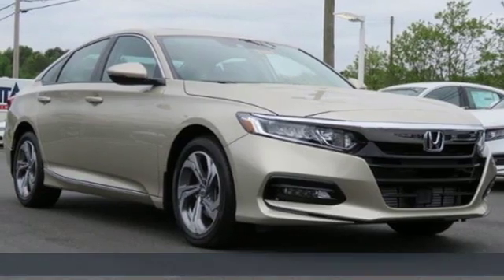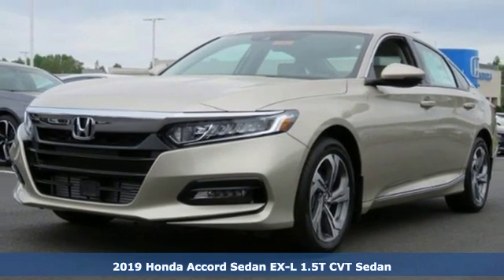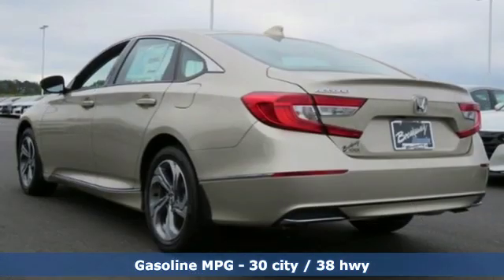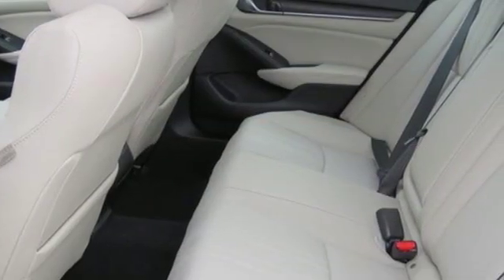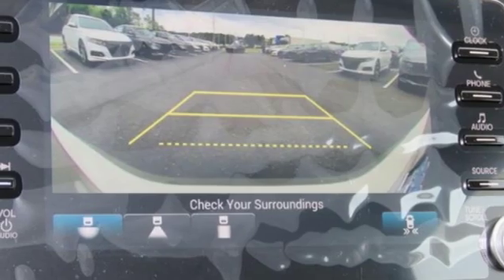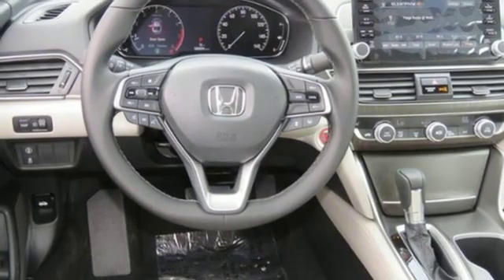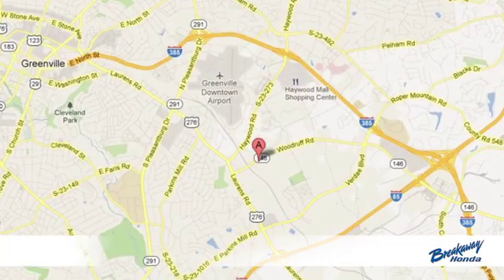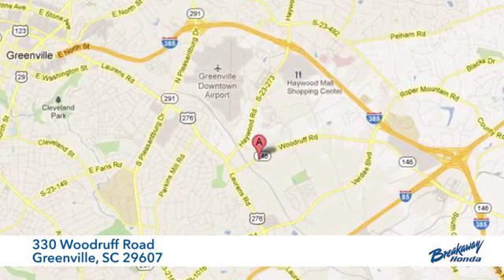New 2019 Honda Accord Greenville SC Easley, SC #191651 - SOLD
Year: 2019
Make: Honda
Model: Accord
Trim: EX-L
Engine: 1.5T I4 DOHC 16V Turbocharged VTEC
Transmission: CVT
Color: Beige
Interior: Ivory Lth-Trmmed Seats
Stock #: 191651
VIN: 1HGCV1F55KA051449

Address:
330 Woodruff Road